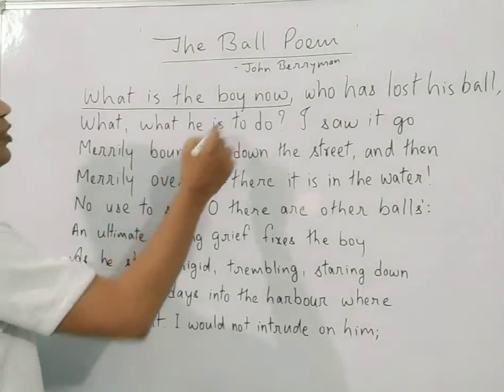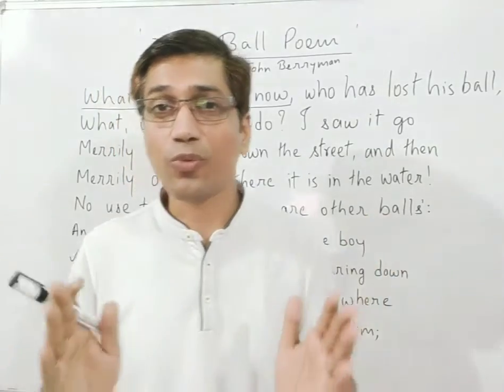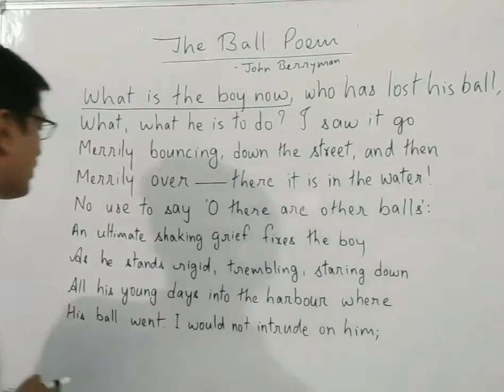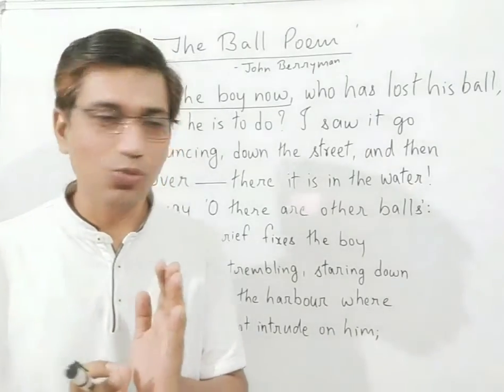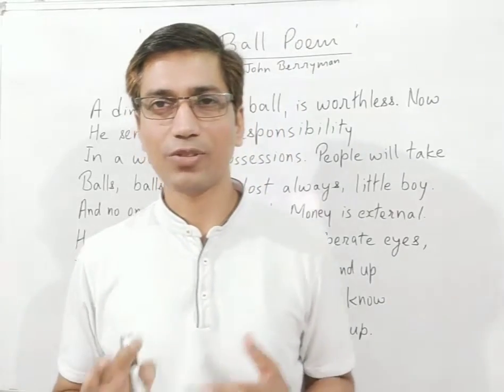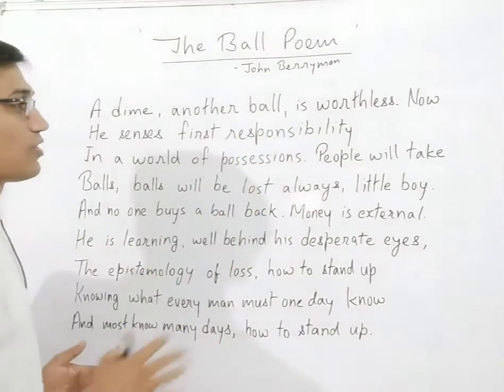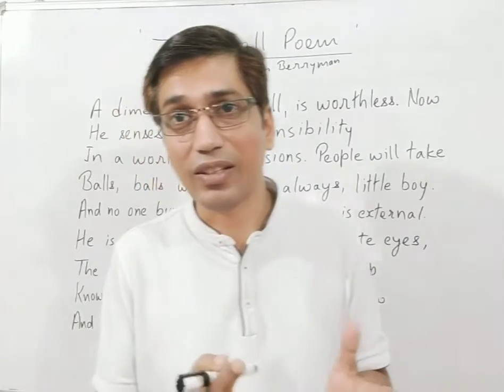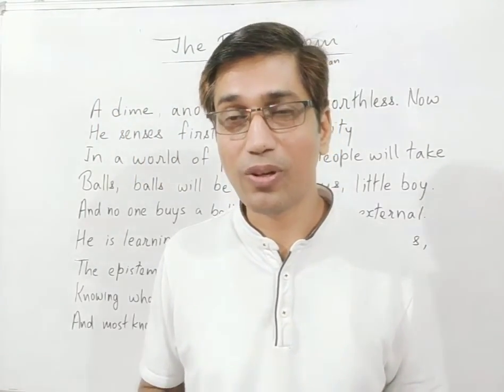The Ball Poem (Class X) - Part- II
This video explains the poem in a simple and comprehesible  manner. Each and every aspect of the poem along with the poetic devices used have been elaborated. The moral that comes out of the poem is well stressed. Please watch the video till the end to understand 'The Ball Poem' written by John Berryman.